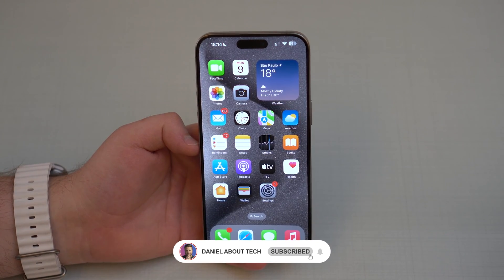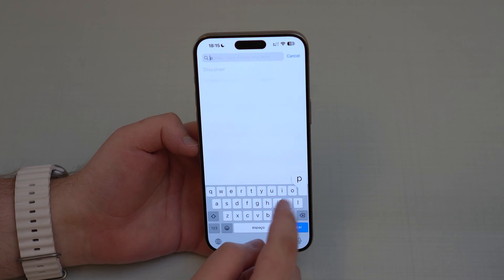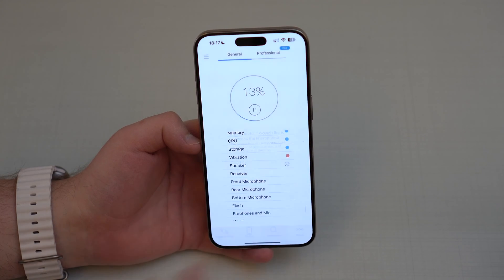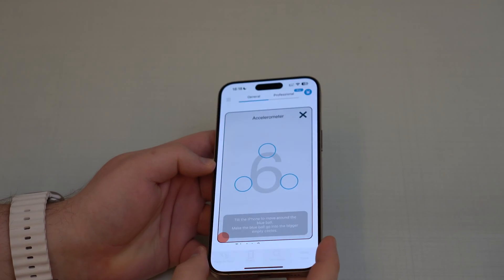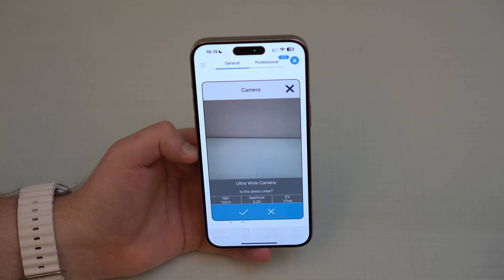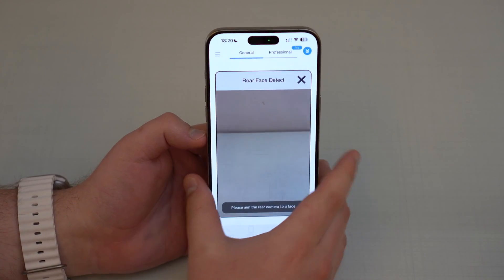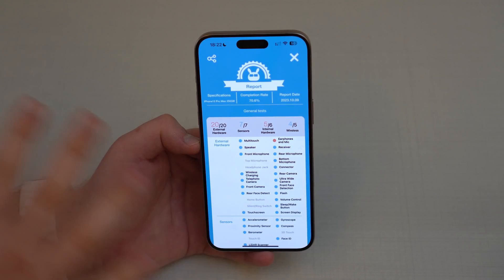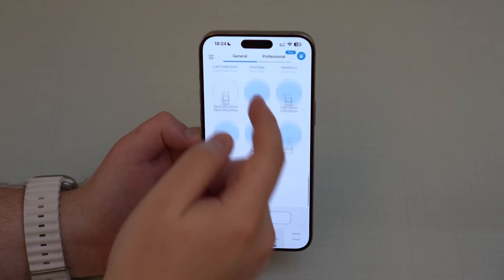You MUST Do This Before Buying Used iPhone! (Diagnostics)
In this video I teach you how to run a complete diagnostics on the iPhone for free! This process is extremely useful if you want to buy a used iPhone, because you will be able to check if all the iPhone's components and sensors are working correctly and are original! Hope you like it!